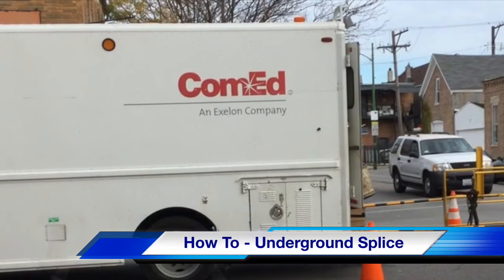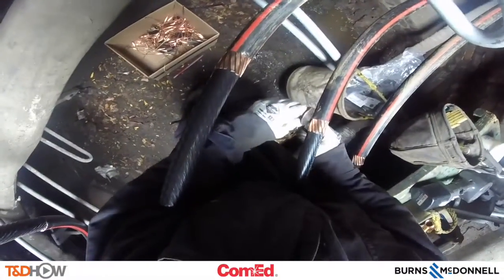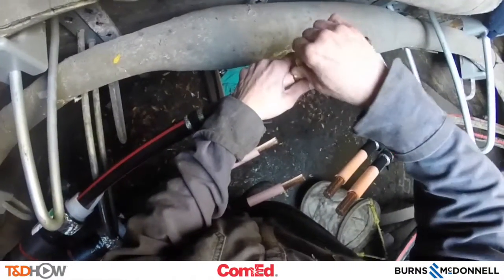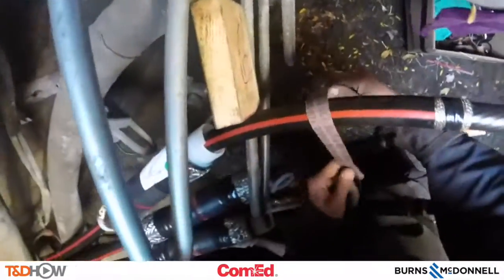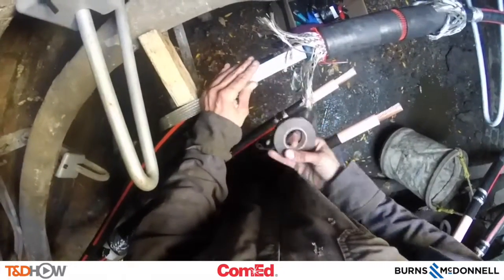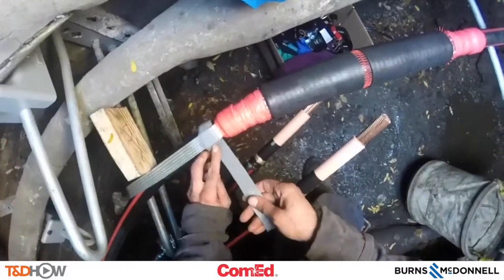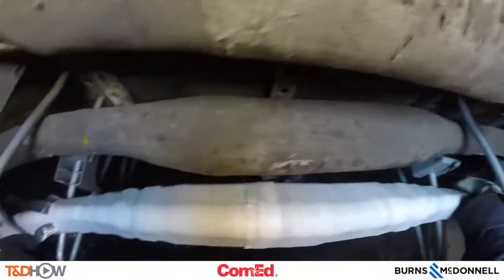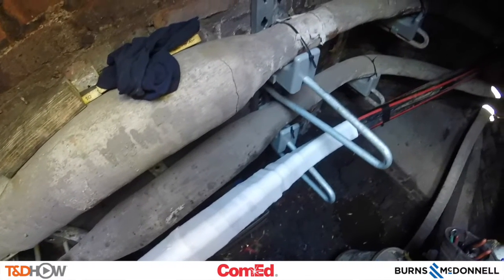Underground Splice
ComEd terminates a new three-phase distribution cable with a Cold Shrink Straight Joint. Host Utility: Commonwealth Edison.